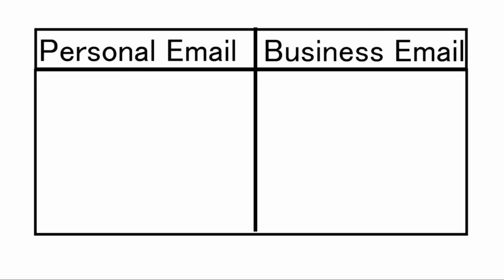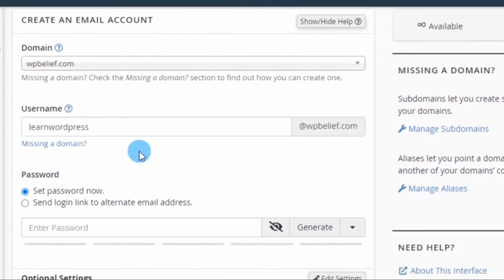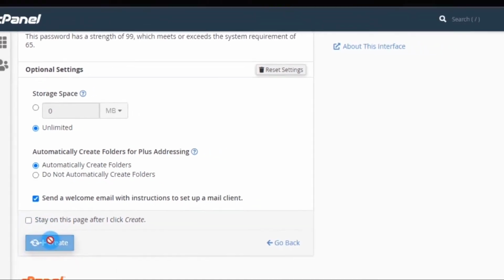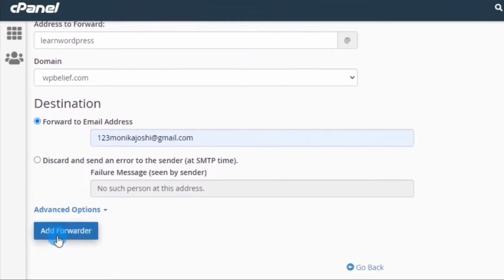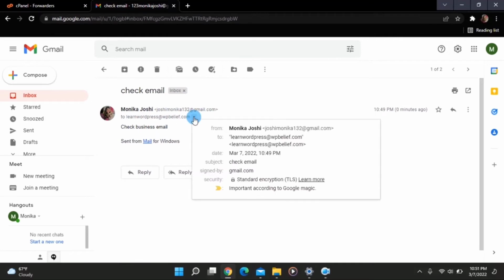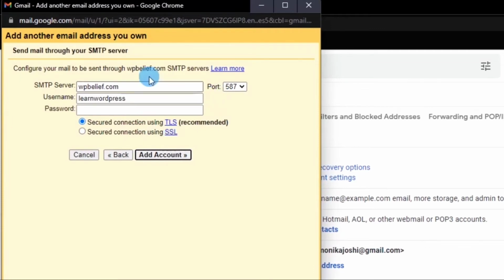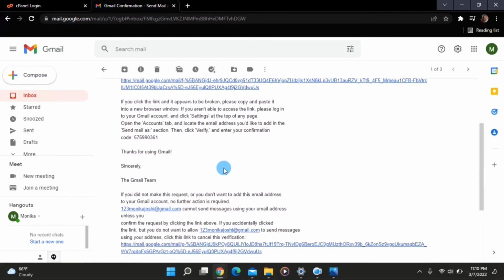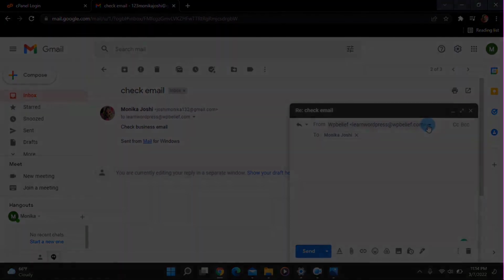How To Create Business Email || Use it with Gmail For Free✔✔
Description about Video

For small firms on a budget, this is critical for email branding and professionalism.

This is a simple to follow tutorial for people of all skill levels, so make sure you finish it. You won't miss any steps in setting up and linking your domain to Gmail if you do it this way.

Link:

How to get Free Domain and hosting?

First impressions matter if you're seeking to establish a professional brand for your company. One of the most common ways to communicate with potential clients is via email. This will increase your business's ability to attract new clients.

Customers will begin to recall your company's name, increasing brand awareness and trust.

Time Stamp:

0:00 Introduction

1:03 Creating Business Email

3:28 Creating email forwarder

6:22 Adding Business Emails to Gmail

9:30 Creating Multiple Business Email

9:46 Summary

How to create a popup form in wordpress?

How to write a blog using AI?